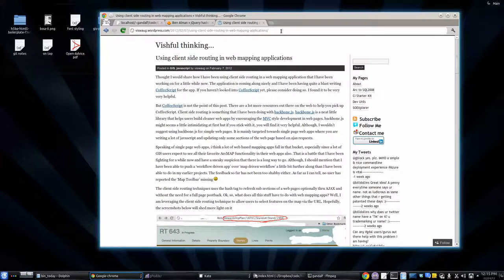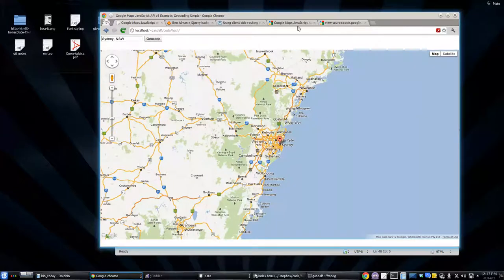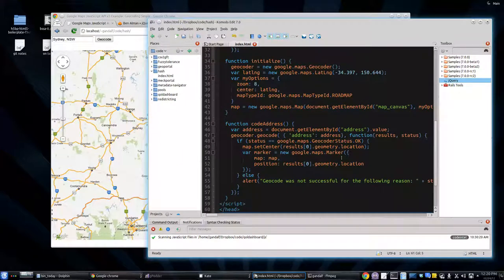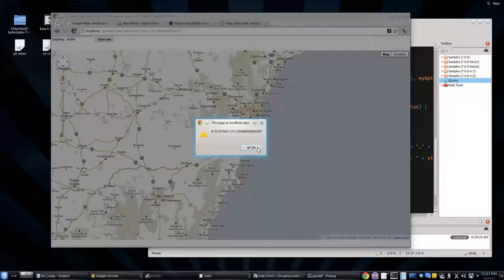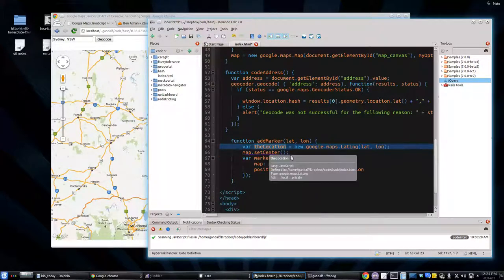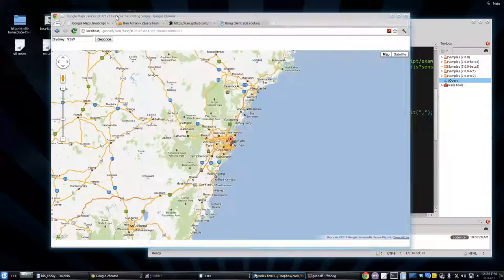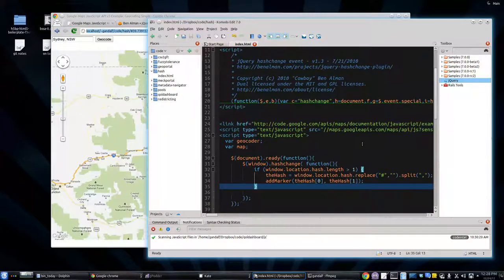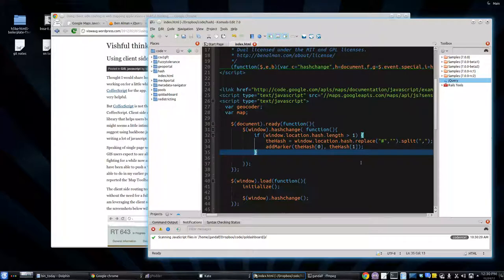Fuzzy Tolerance Podcast #10 - Hash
Using has tags to drive an application.

Big hat tip to Vish for the idea.